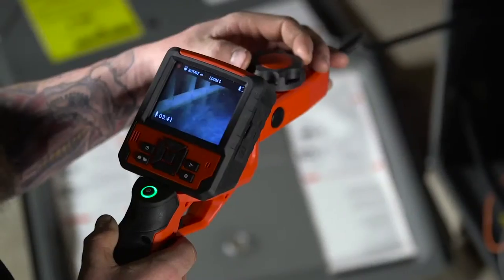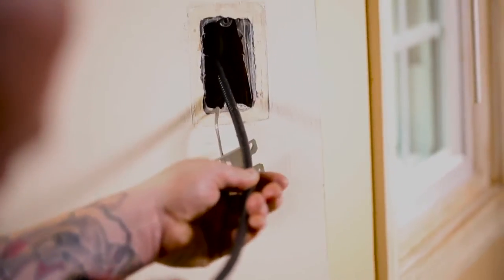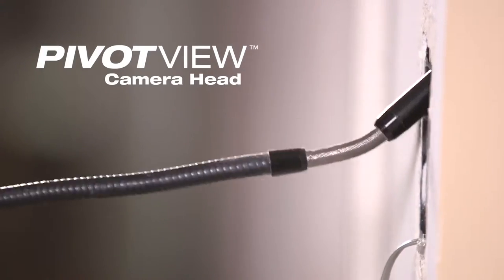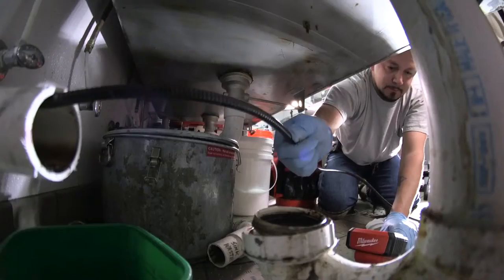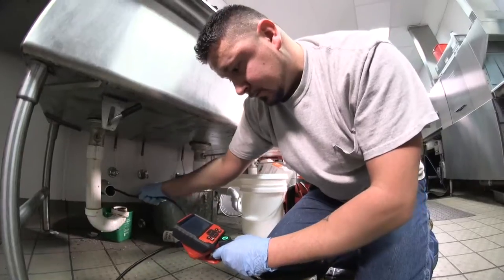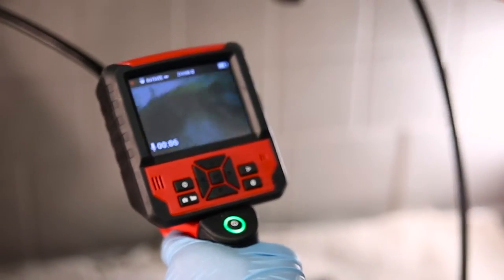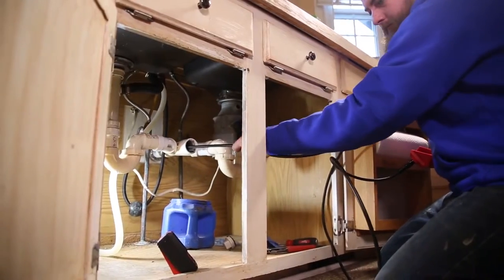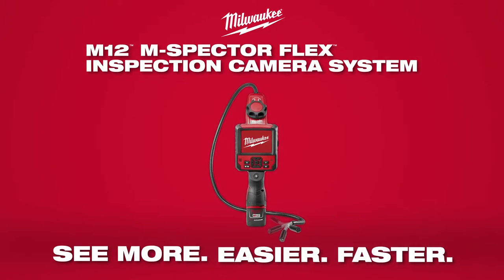Видеокамера Milwaukee® профессиональное использование Spector Flex™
Камера с удлиненым кабелем поставляется с насадкой для прохождения изгибов труб Гибкая аккумуляторная система: работает со всеми аккумуляторами Milwaukee® M12™